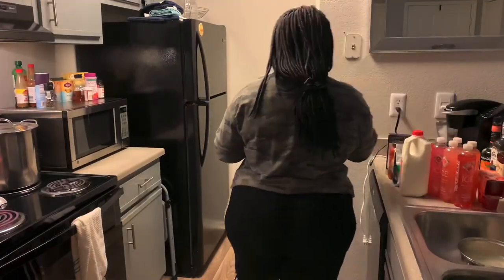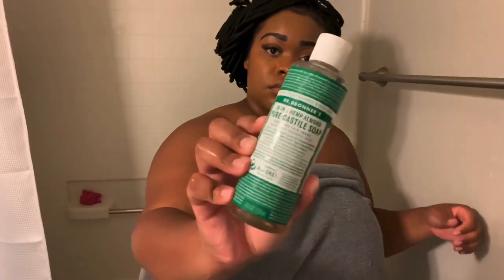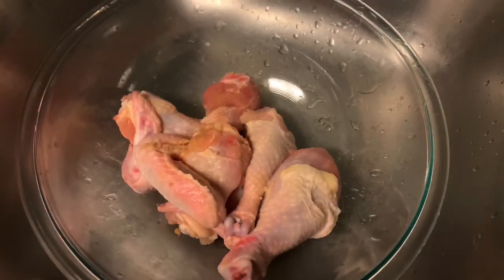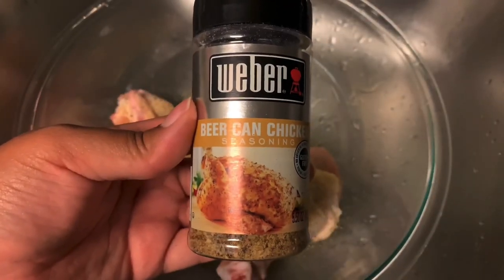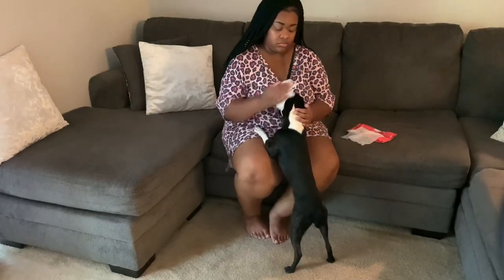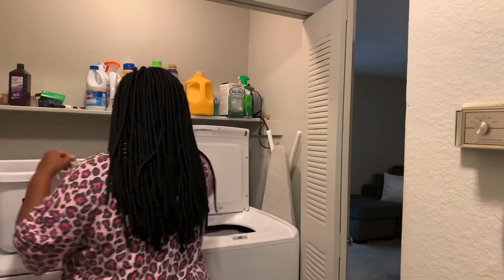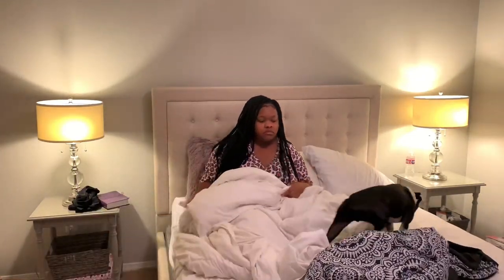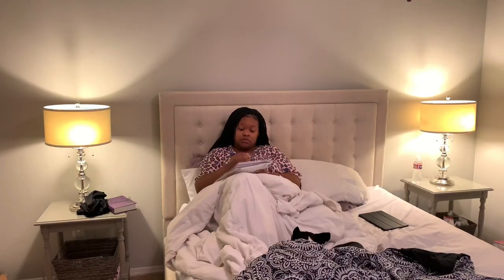After Work Night Routine| Plus Size Vlog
Video Equipment Used:

+LimoStudio Lightbox Umbrellas
+Tripod (DSLR & iPhone)
+Filmed on iPhone XR
+Editing Software Used → Filmmaker Pro App
+Thumbnails Created Using → Phonto App